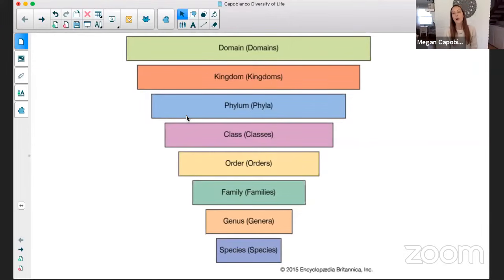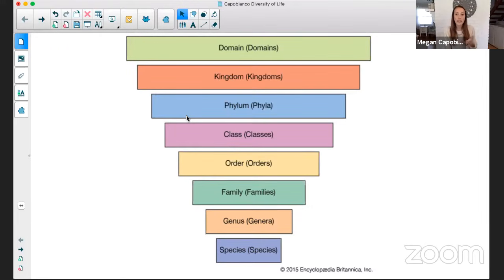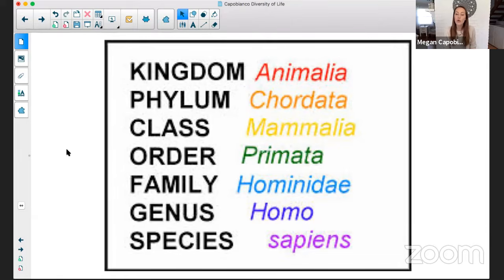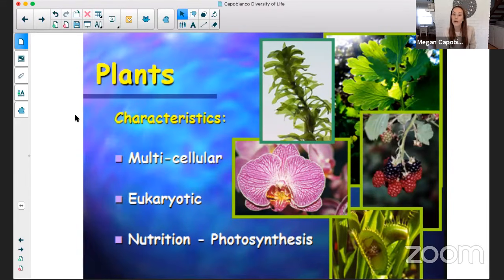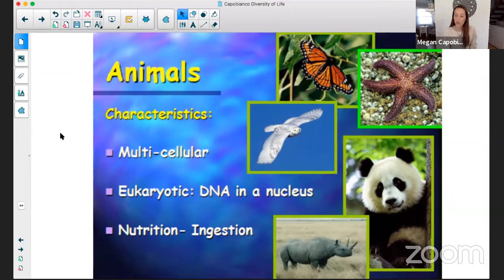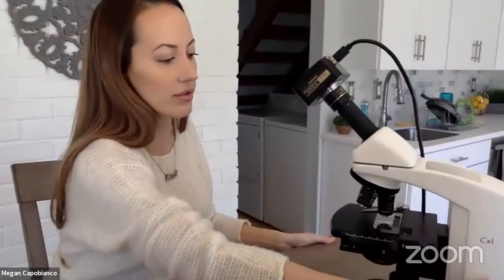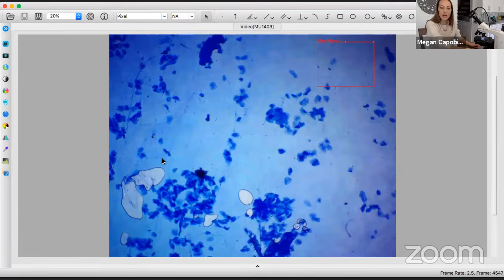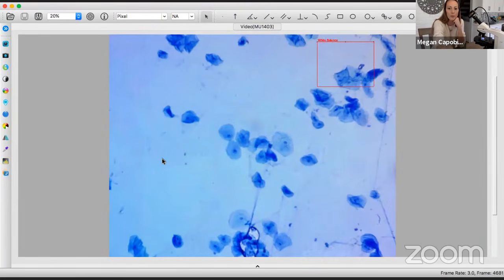Diversity of Life: Plant and Animal Cells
Join Megan as she explores the diversity of life and discusses the Linnaean system of classification. Using a compound microscope, you will view specimens that belong to the plant and animal kingdoms and help compare these two types of cells.

You will:
-appreciate the necessity and history of classification
-understand how taxonomists classify known organisms
-become familiar with the parts and function of a compound microscope
-observe and identify various cell components

Presenter: Megan Capobianco
Audience: Grades 5-8, all science enthusiasts